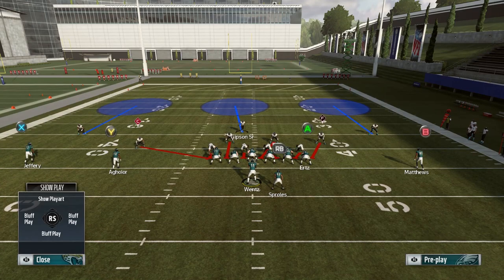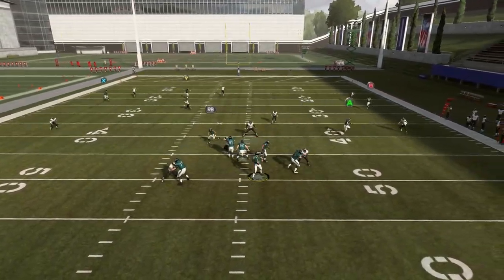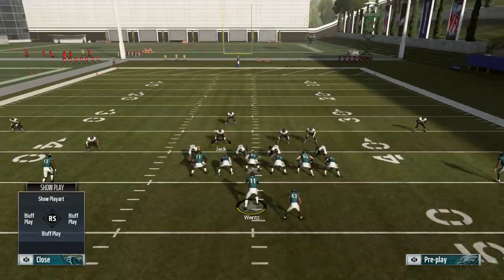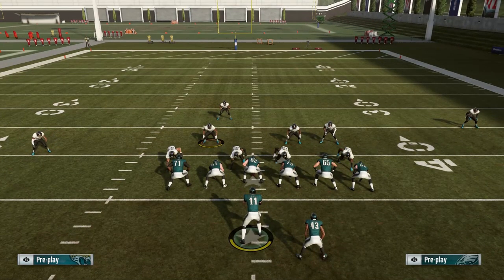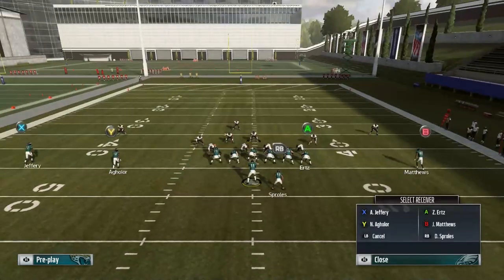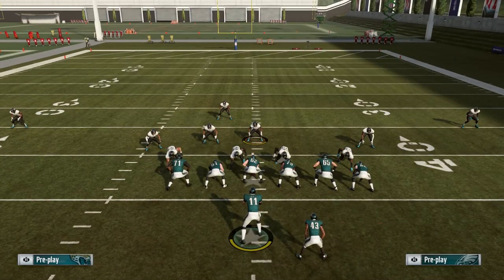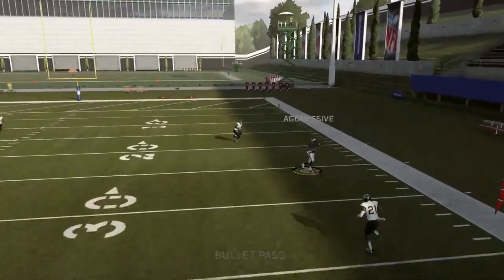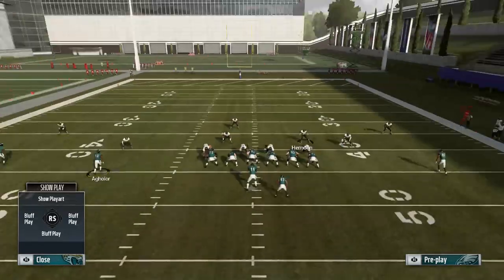Madden 19 - BEST ROUTE COMBO IN MADDEN!!!